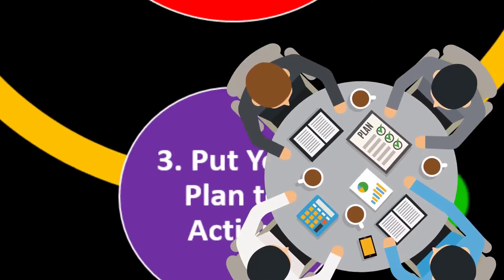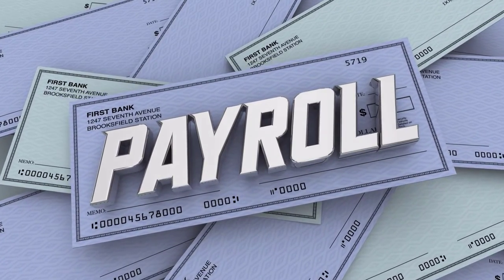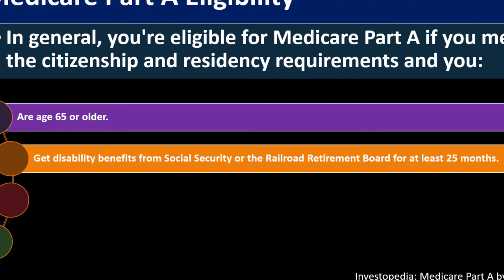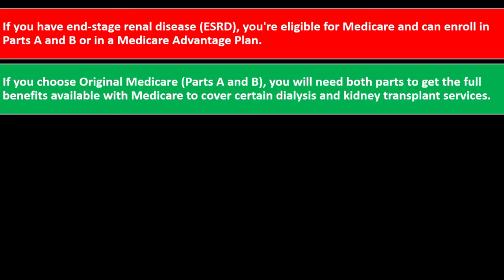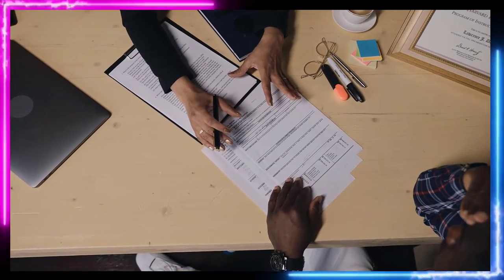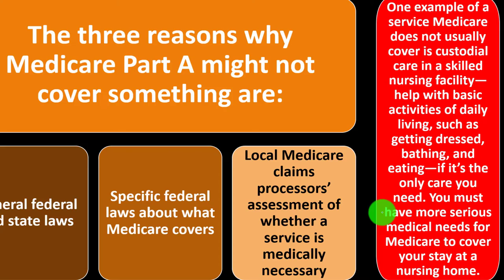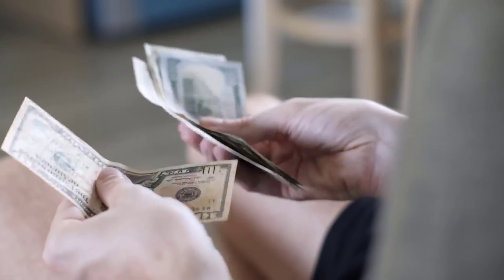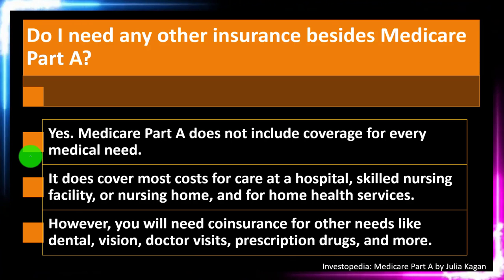Medicare Part A 9520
Medicare Part A
Personal Finance